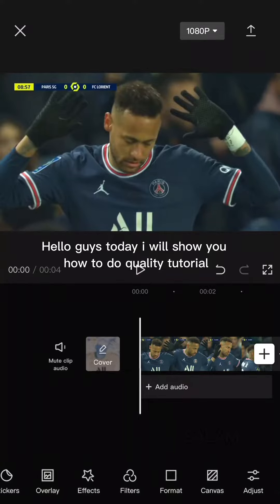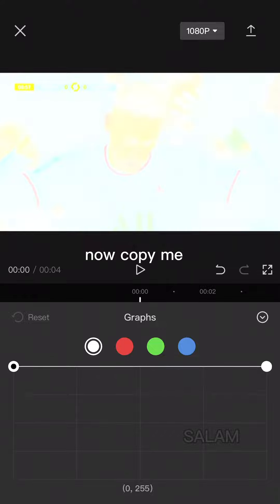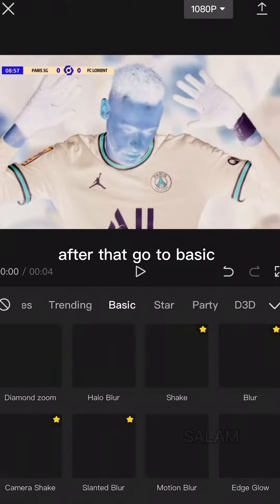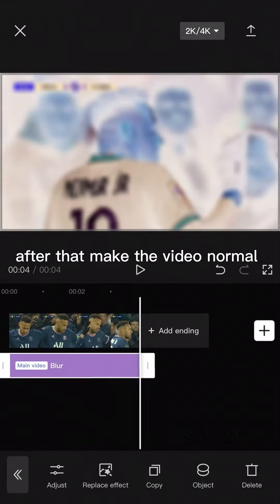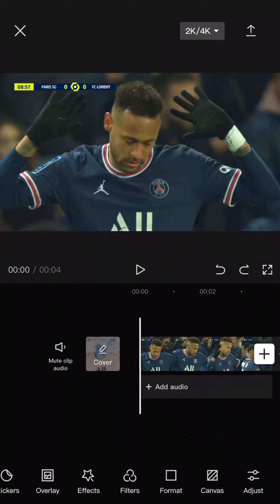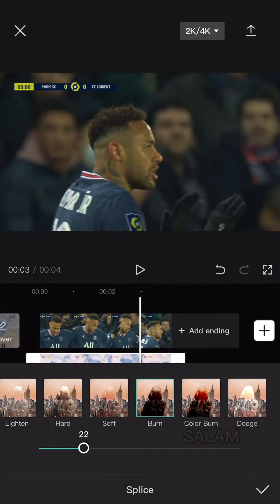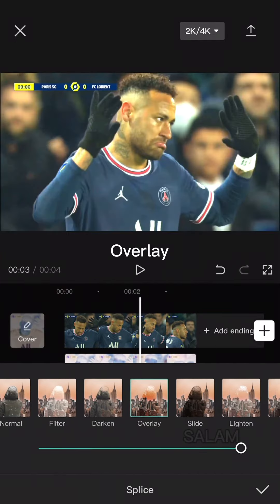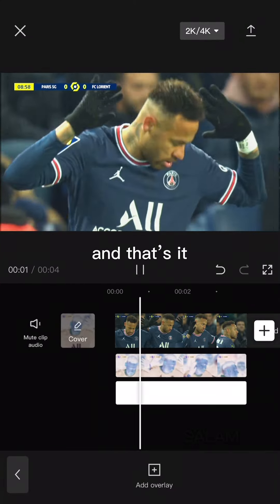Capcut 4k quality tutorial